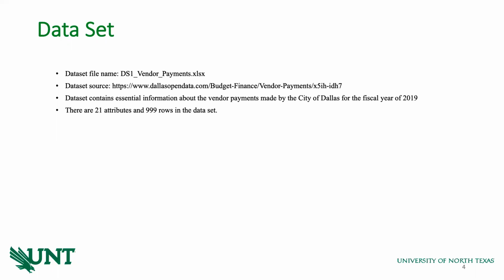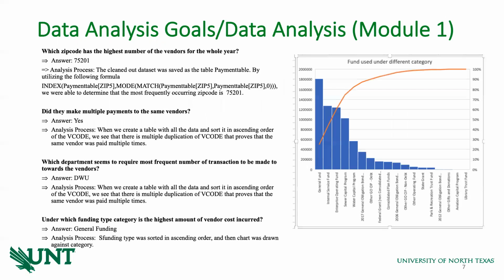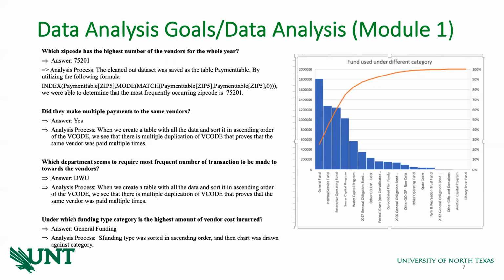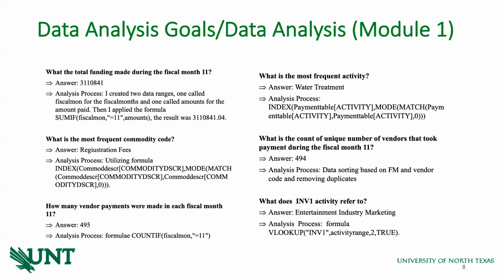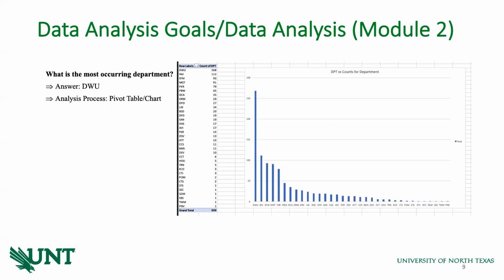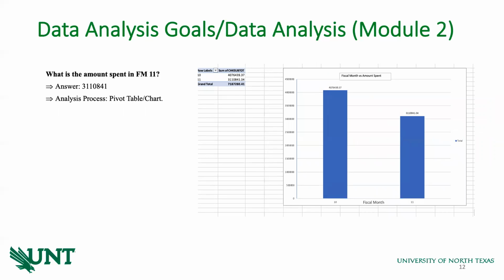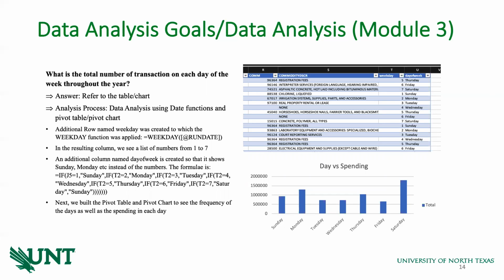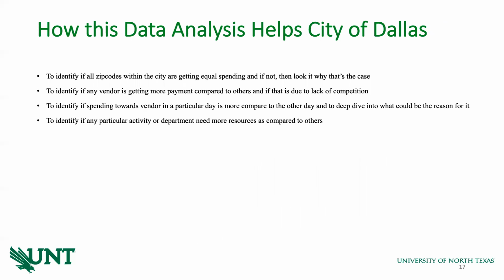Data Analysis of Vendor Payment Data by City of Dallas for Fiscal Year 2019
Midterm INFO5810